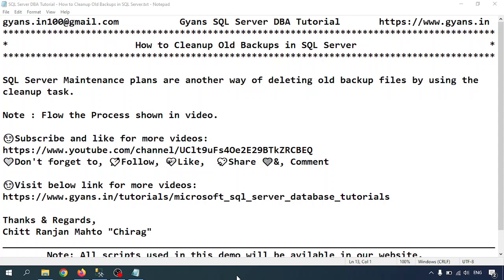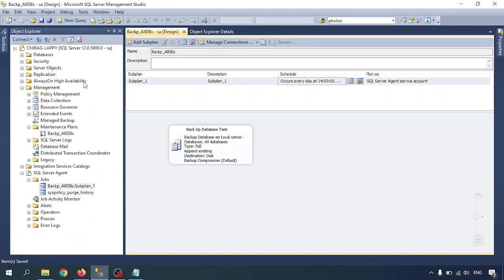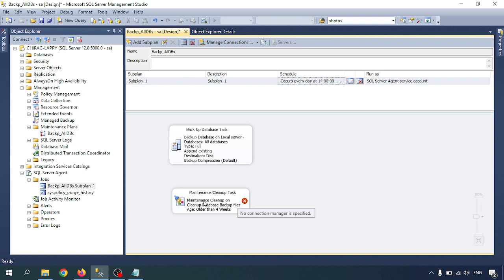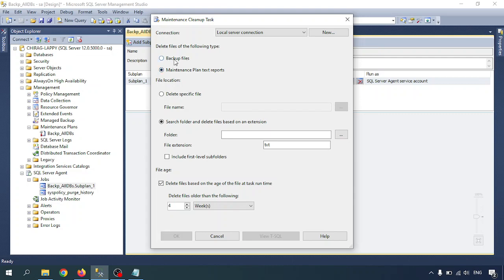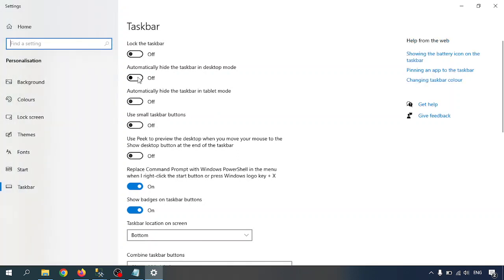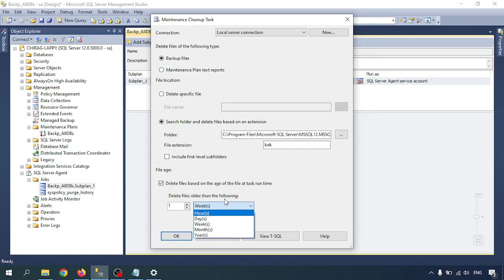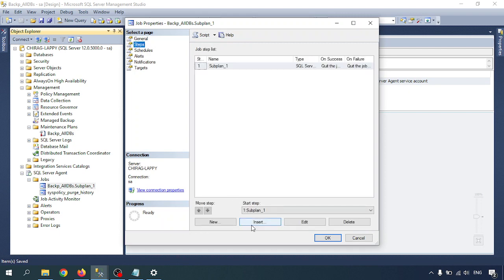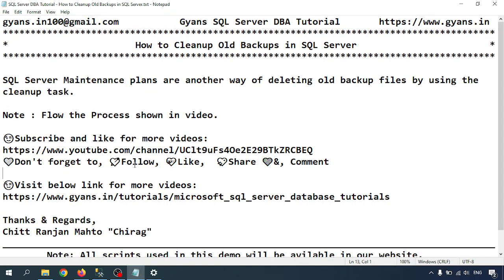How to Cleanup Old Backups in SQL Server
SQL Server Maintenance plans are another way of deleting old backup files by using the cleanup task.

Thanks & Regards,
Chitt Ranjan Mahto "Chirag"